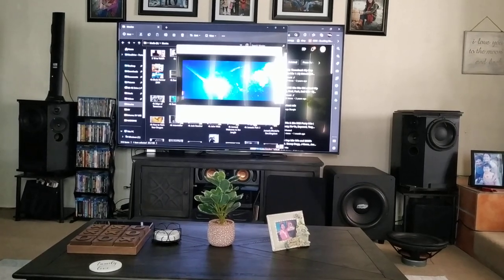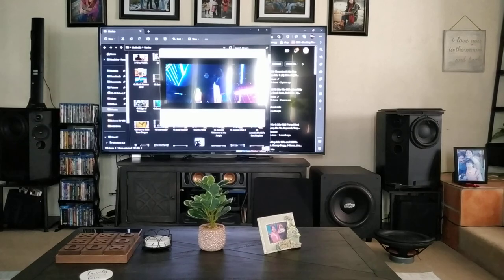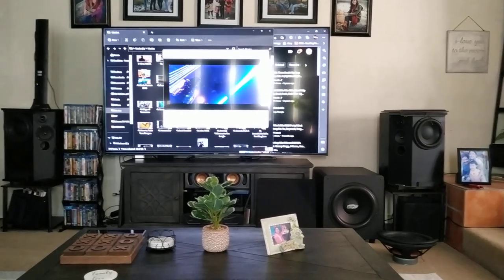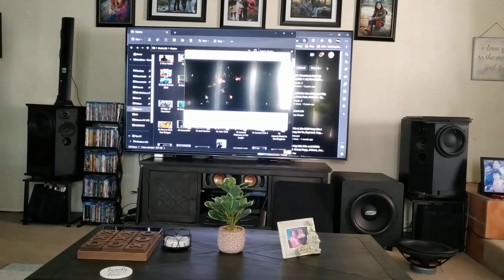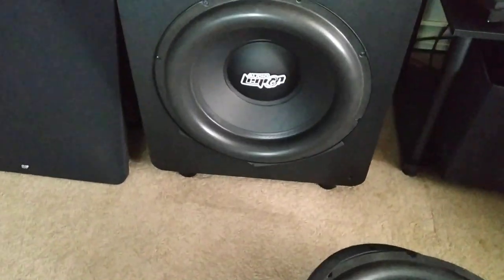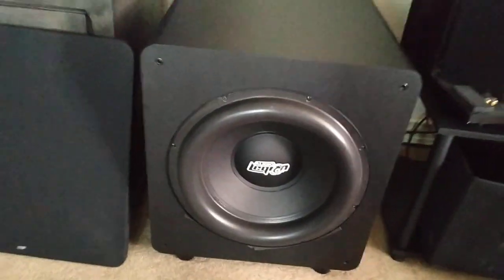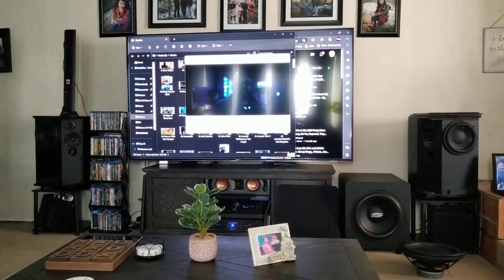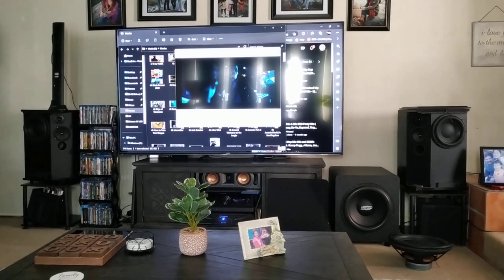Car Audio Subs in Your Home Theater